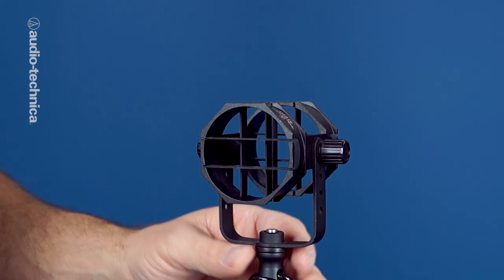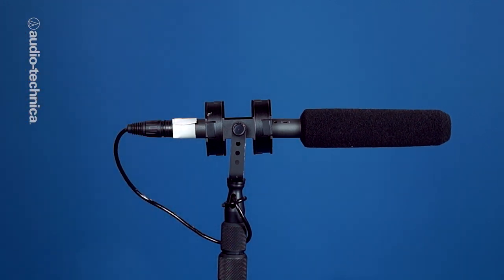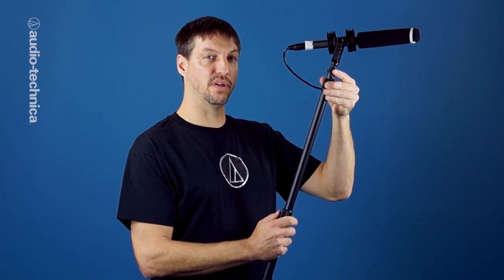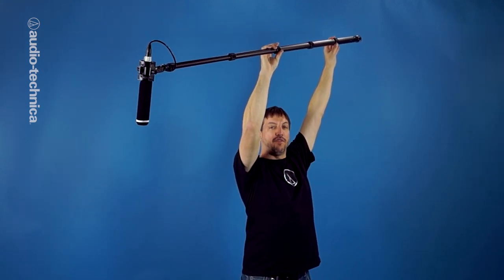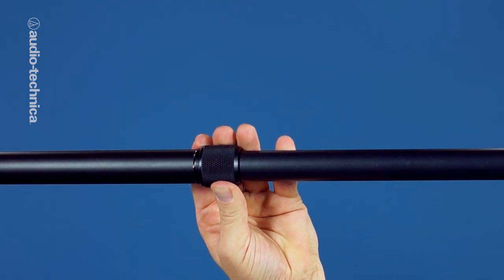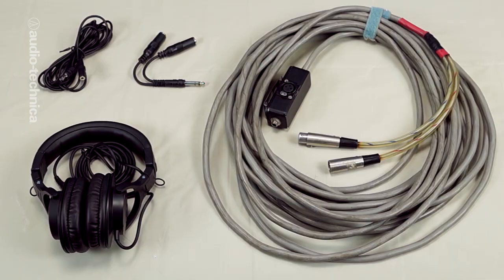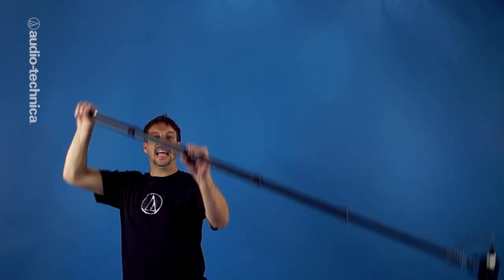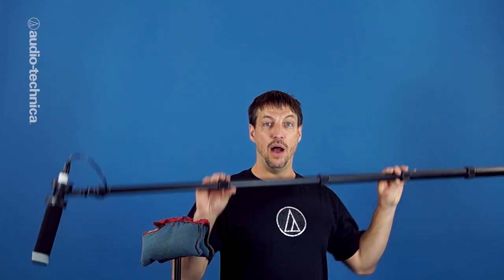Basic Audio Techniques for Video: How to Use a Boompole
Since the advent of the first talking pictures, filmmakers have relied upon mounting a microphone onto a boompole in order to position the microphone overhead of the actors and just out of frame.